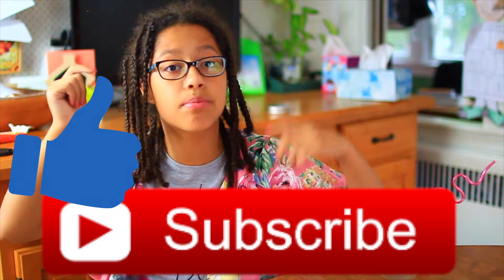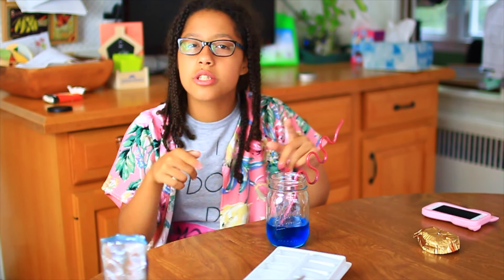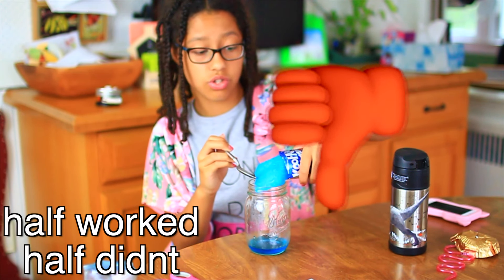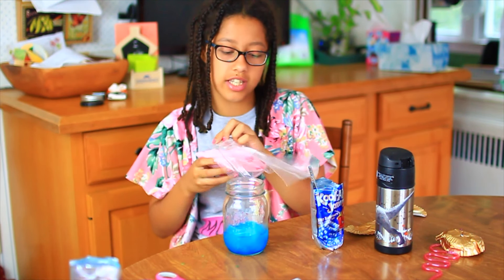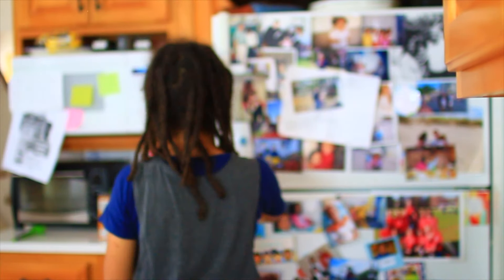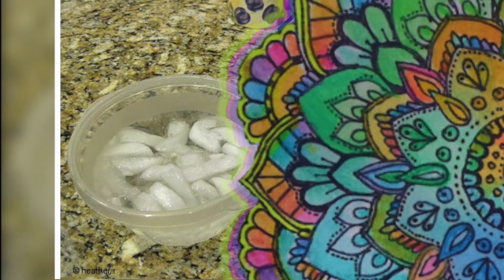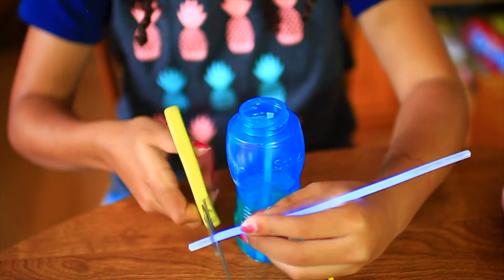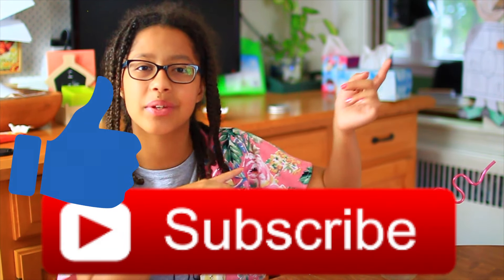WEIRD SUMMER HACKS TESTED! OMG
I hope you enjoyed this video! I had a lot of fun filming it :D
Also you guys should totally watch Lili's video and check out her channel!

(inspired by Alisha Marie, Mylifeaseva, Aspyn Ovard, Bethany Mota, MamaMiaMakeup, Ella Elbells, Rclbeauty101, Sierra Furtado, Meredith Foster, BeautybyTaylor, MakeupbyMandy, HelloMaphie, Jessie Paege, Gabrielle Marie and LaurDIY )

Like this vid for some chocolate 🍫
Can we get this to 30 thumbs up?
STALK ME HERE!🌚💓
FAQ 🎥
• Camera? canon rebel t5i
• Lens? sigma 30mm 1.4 lens
• Editor? FCPX
Comment COKE EXPLOSION! if you see this ;)